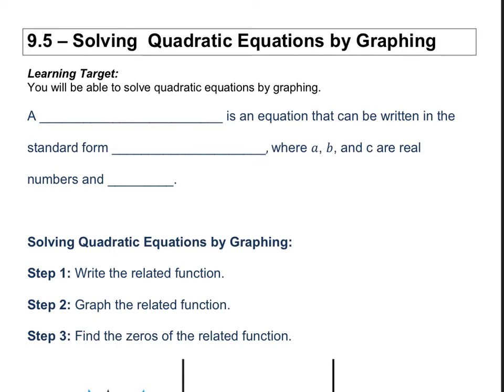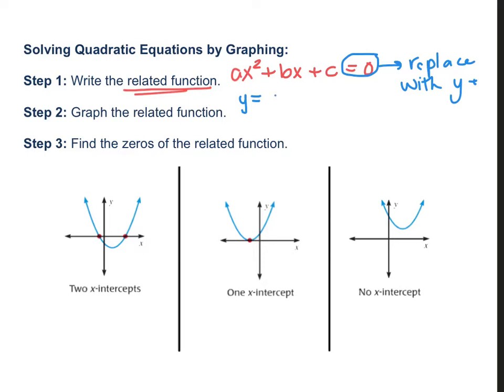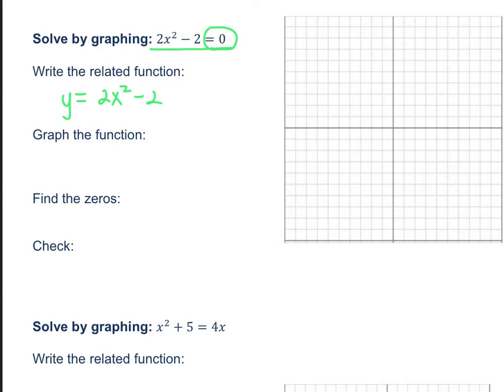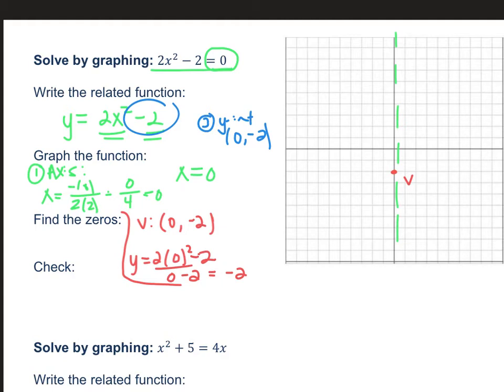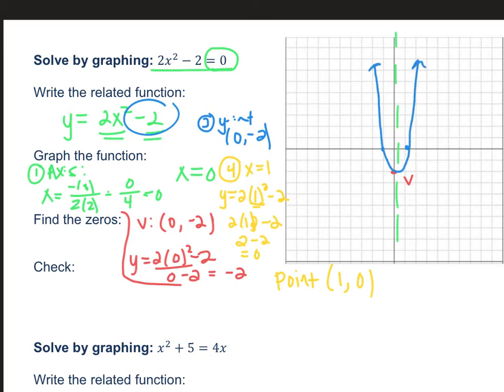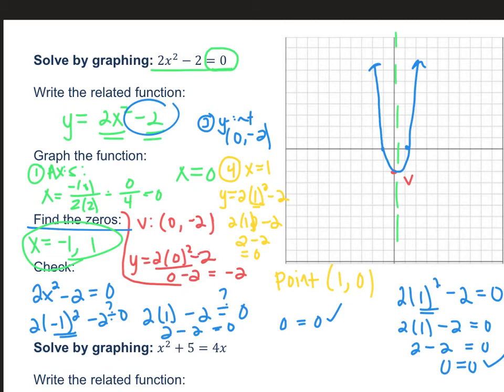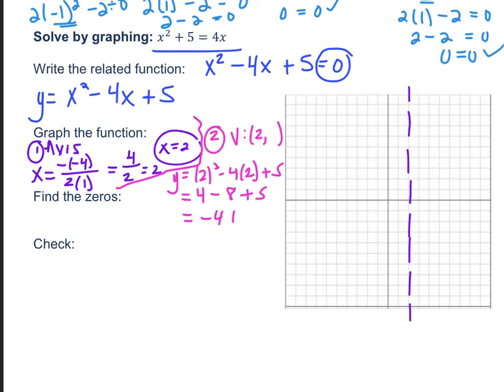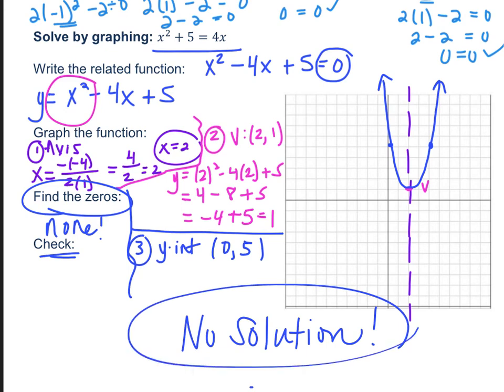9.5 Intro (Algebra)